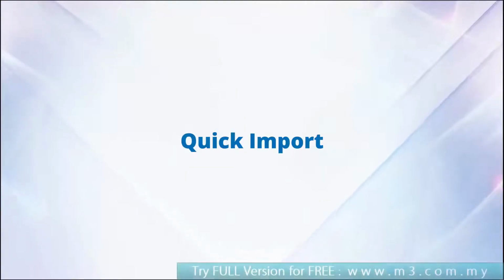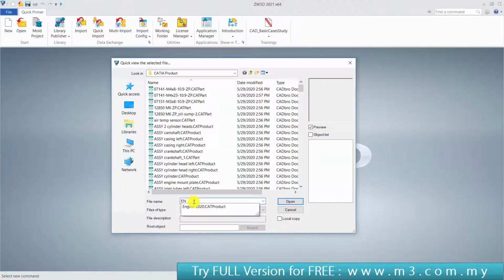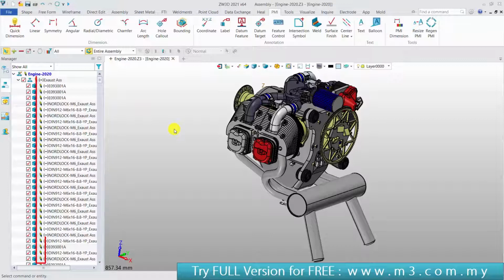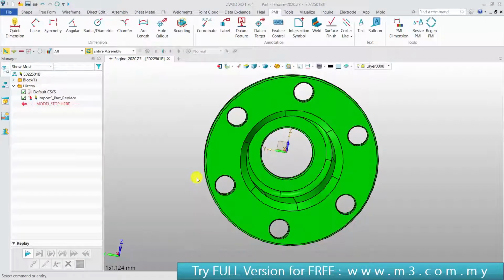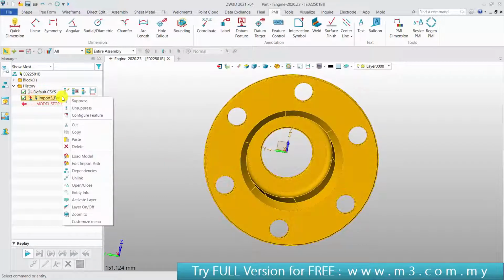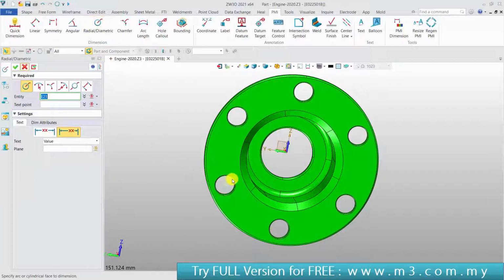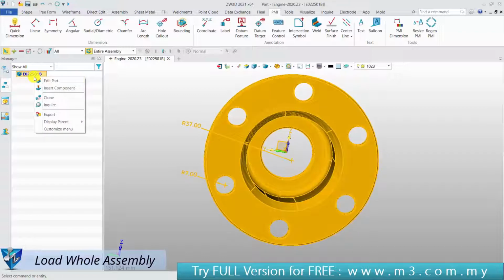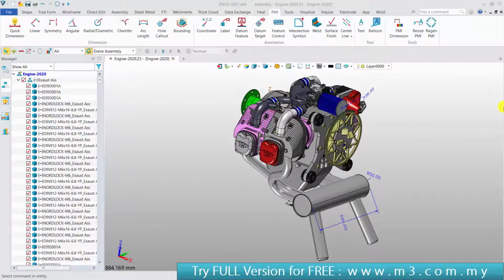0010 ZW3D 2021 CAD Quick Import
Quick Import will make it more flexible to handle bigger assembly
- Import display data quickly
- Load geometry data easily
- Change the component